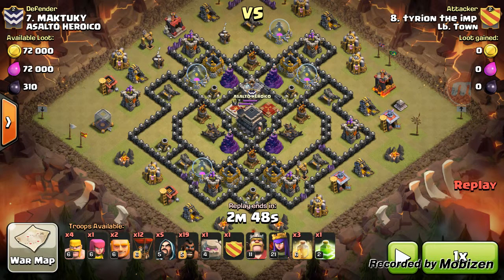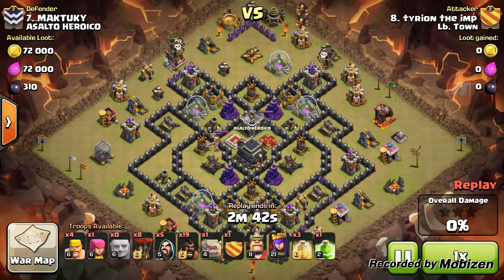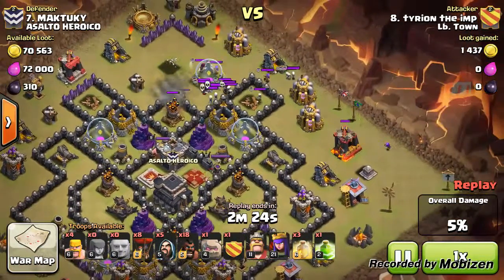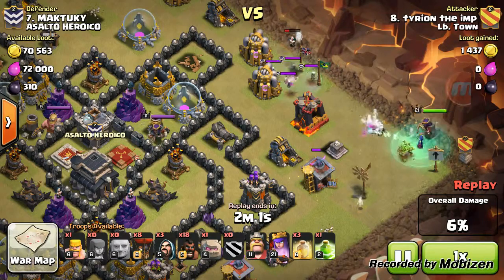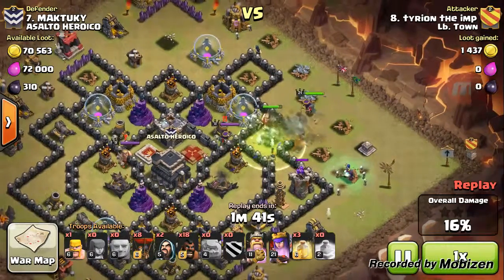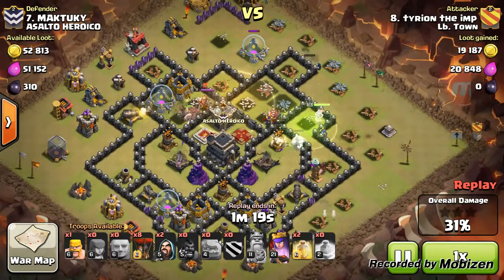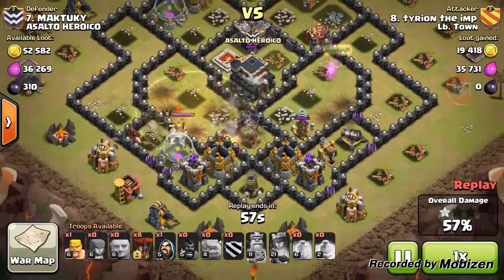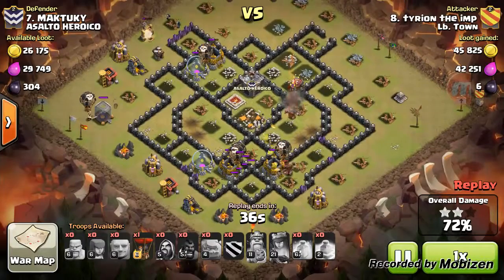Hybrid attack, Golem Witches Hogs and Baloons, goholowiwi 3 star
This base had a cluster of Air Defenses in the middle of the base, with a centralized queen. I use hogs to take out those air d's and then use balloons to clean up.